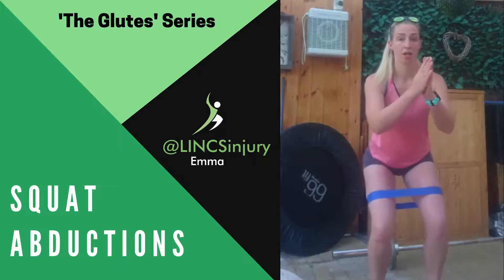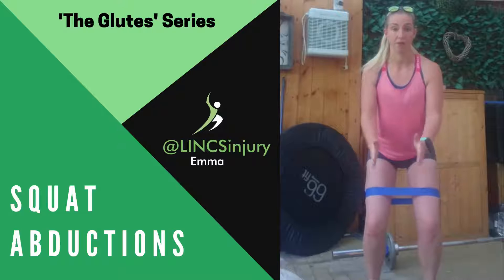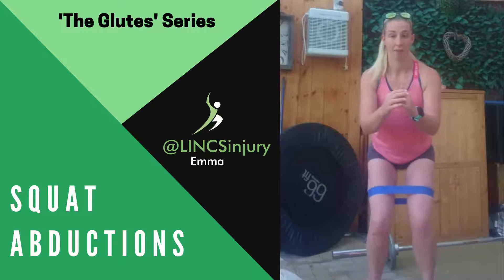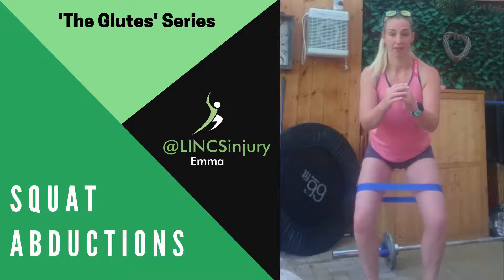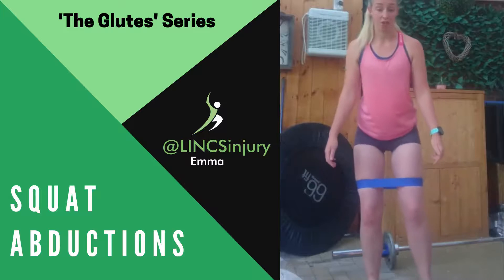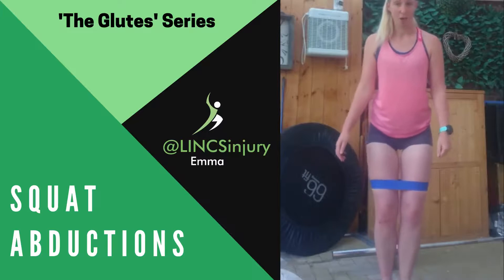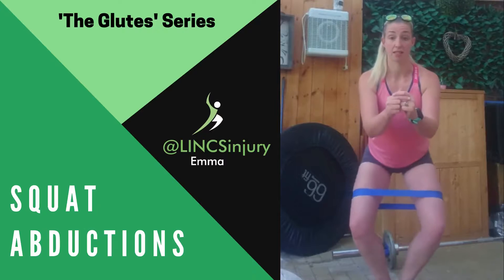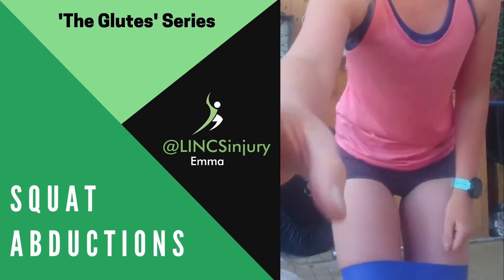Squat Abduction/ Bent Knee Abductions